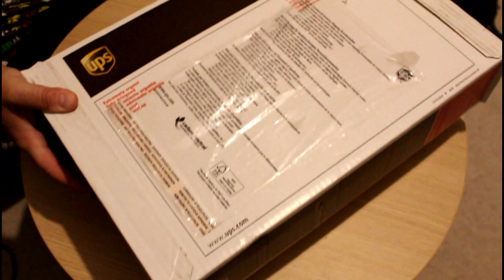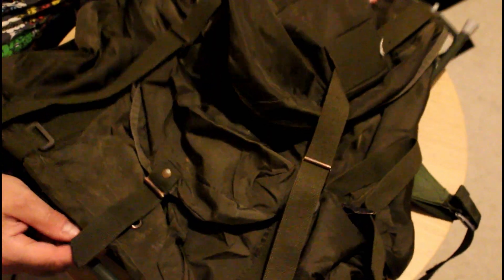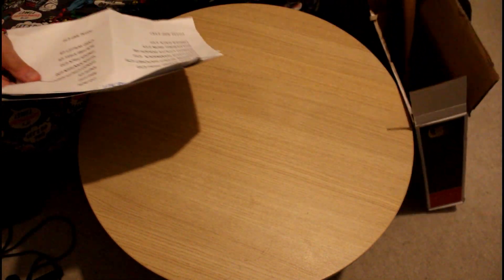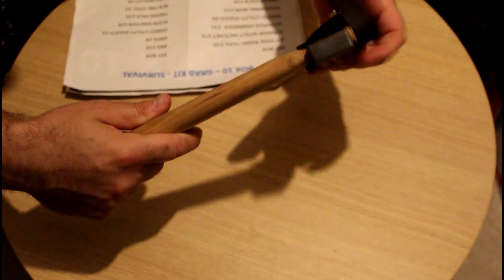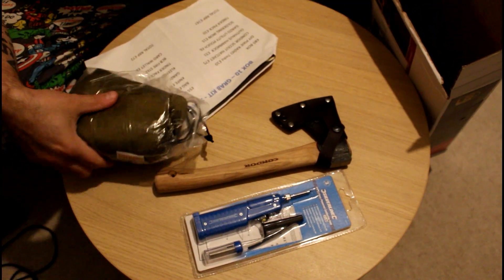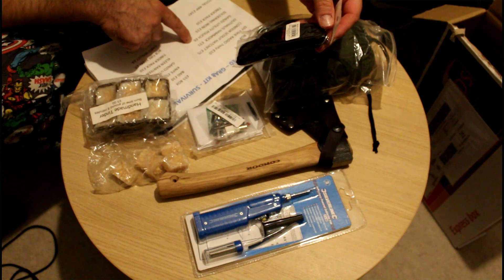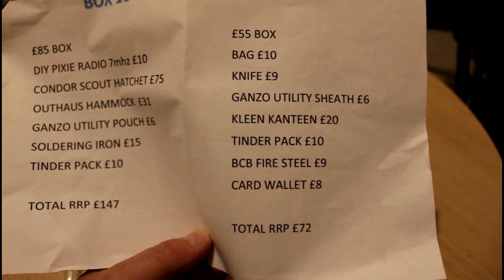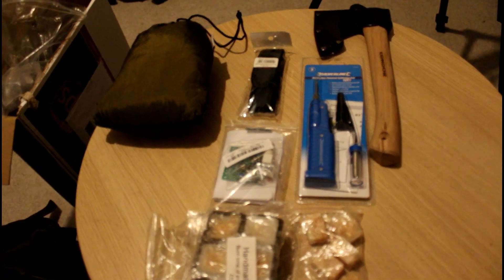Bushcraft Subscription Box | RJ Bushcraft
Here is Octobers box if you are interested.